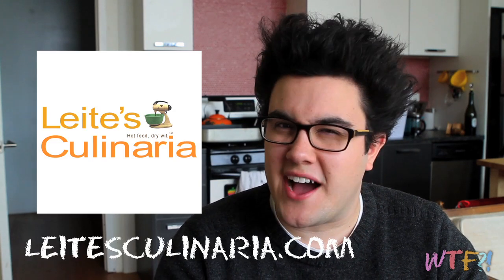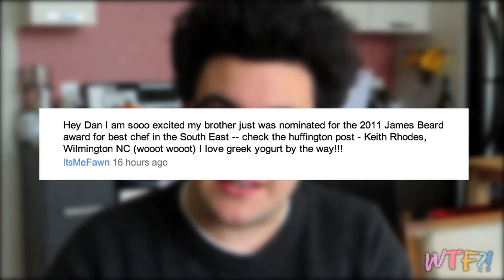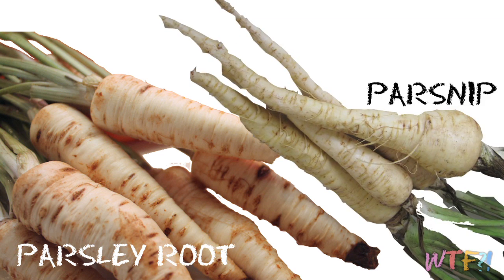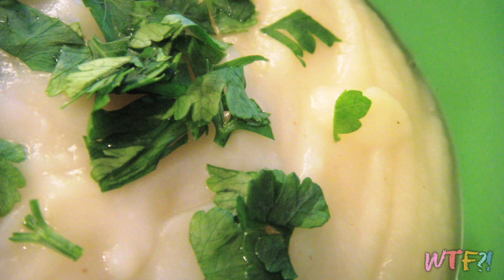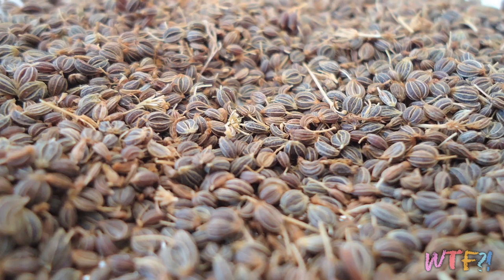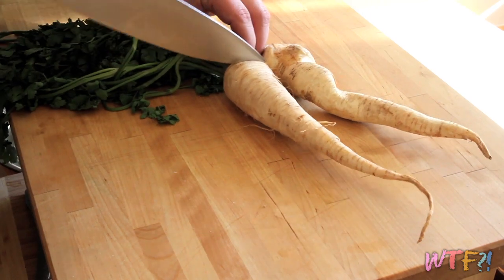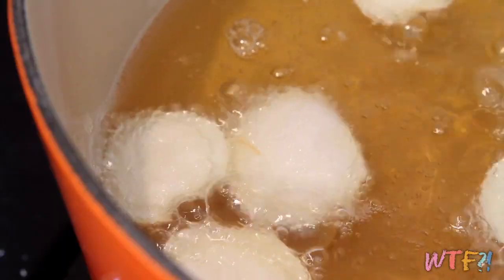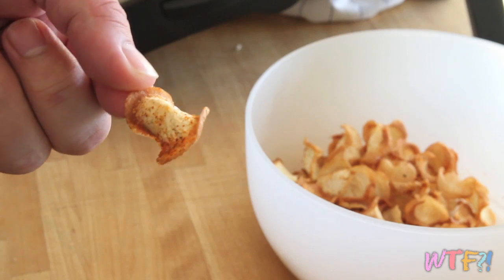What is Parsley Root? / How to Make Parsley Root Chips Recipe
In today's What's This Food, Daniel Delaney explores Parsley Root, as requested by a number of WTF viewers. He turns the root vegetable into delicious chips! Yum.